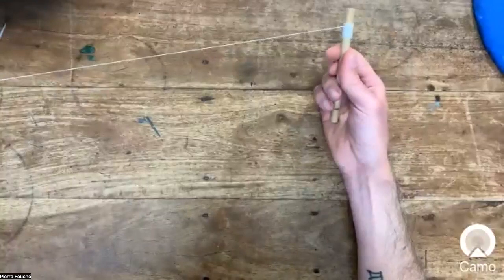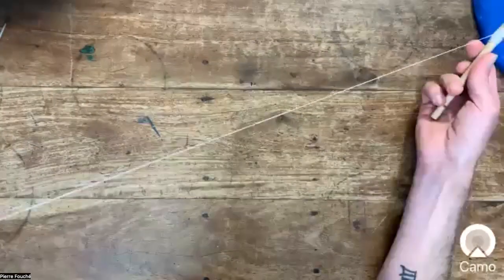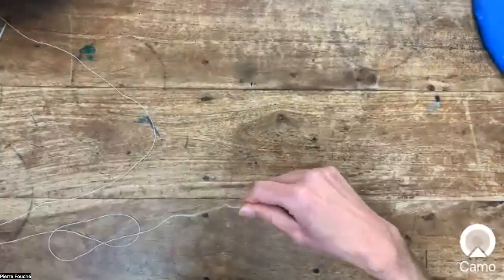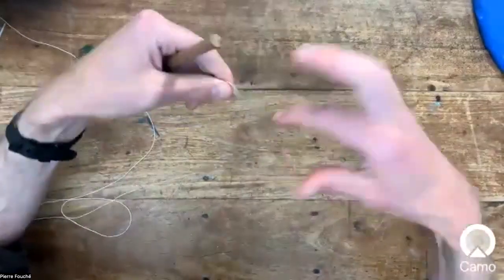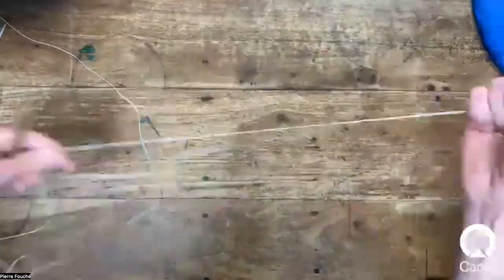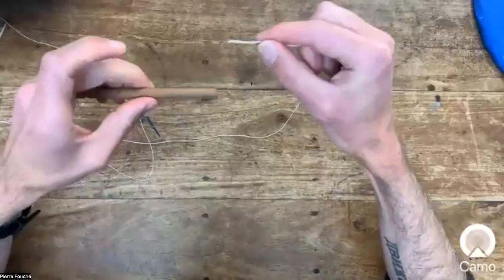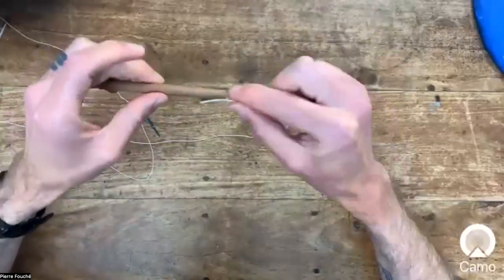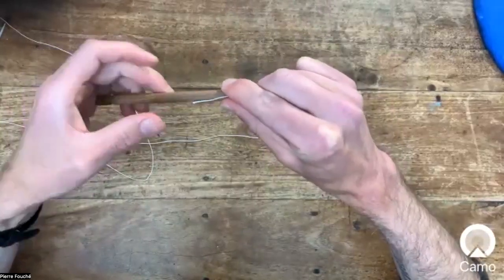Noobs1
Art Lace for Absolute Beginners - Lesson 1
Winding a bobbin, in pairs
Bobbin management (lenthening and shortening)
Making a pricking
Making lace with twists, split twists, sewings, false plaits and picots.